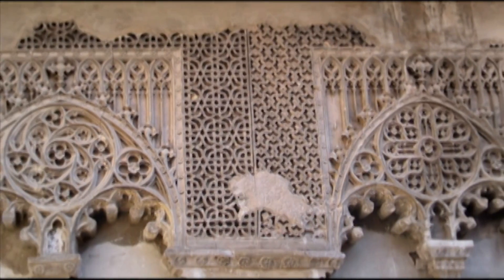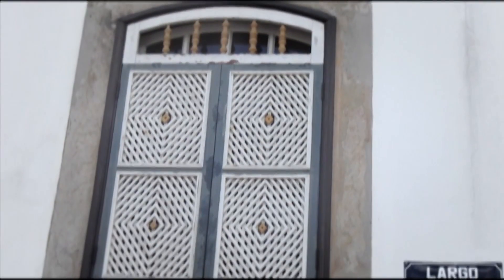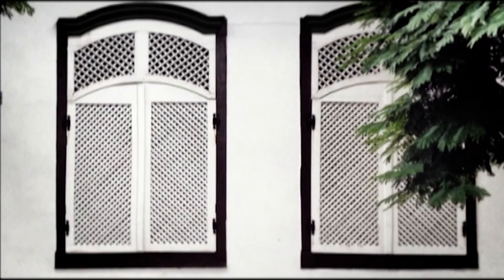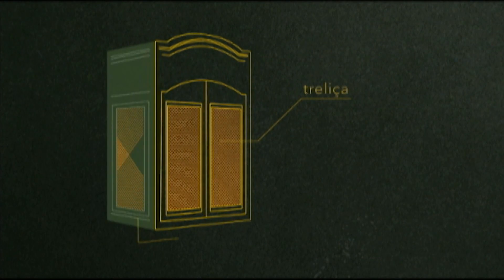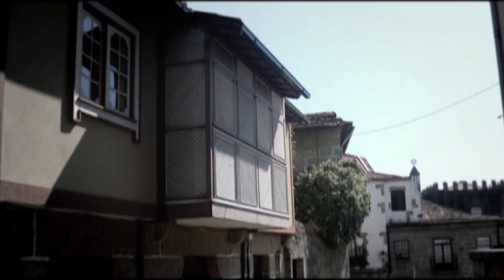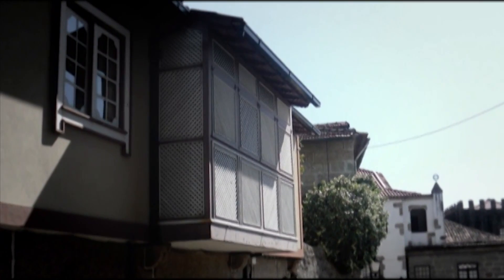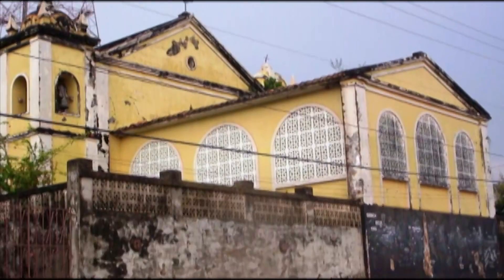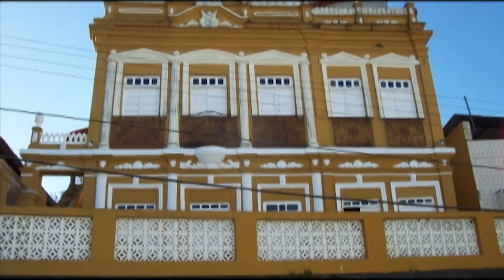Brasilidade - Cobogó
Inspirado em elementos da arquitetura colonial, o cobogó surgiu em Pernambuco no final dos anos 1920. Adequado ao nosso clima tropical, disseminou-se na construção civil brasileira nas décadas seguintes. Elemento vazado de estrutura modular, pode ser fabricado em larga escala e com baixo custo de produção. Foi incorporado pelo Movimento Modernista nos anos 1950 e acabou consagrado definitivamente na arquitetura residencial de norte a sul do país, especialmente depois da construção de Brasília. O cobogó garante luminosidade e ventilação a ambientes internos de modo sustentável, e as infinitas variedades de formas e dimensões trazem graciosidade geométrica às construções. Por tudo isso, o cobogó se caracteriza como traço peculiar de um modo de habitar genuinamente brasileiro.

Conheça nossos canais de participação